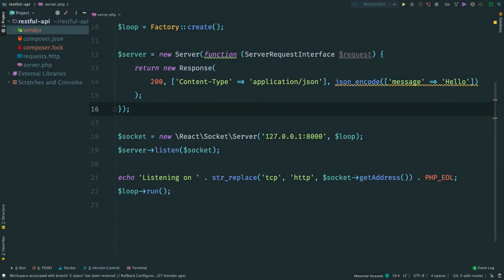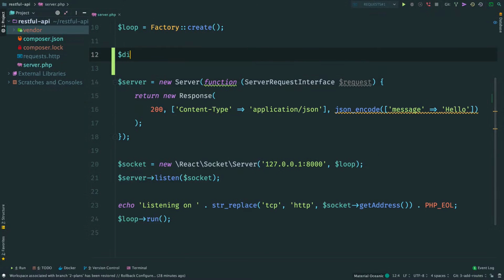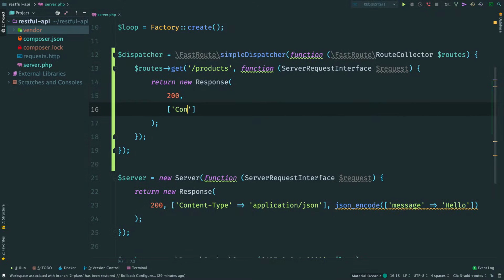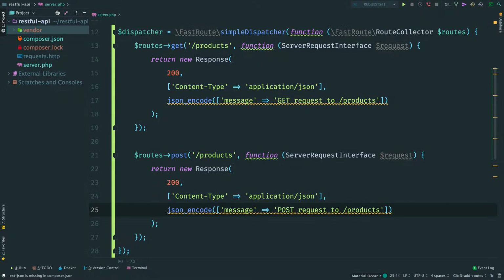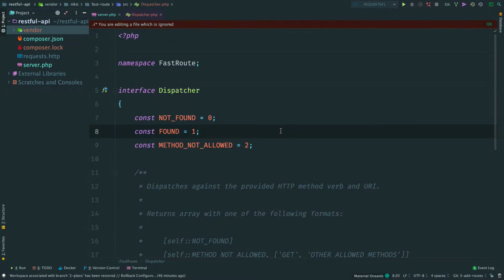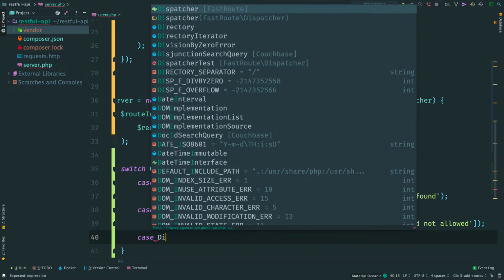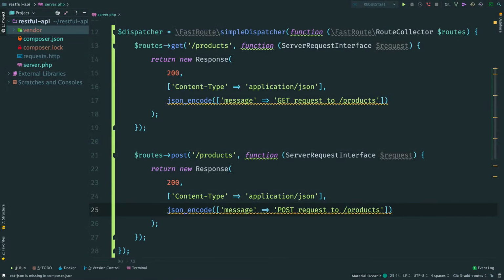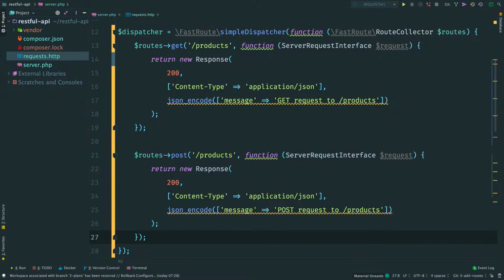Adding Routes Creating a RESTful API with ReactPHP